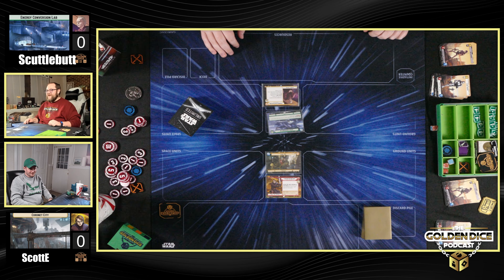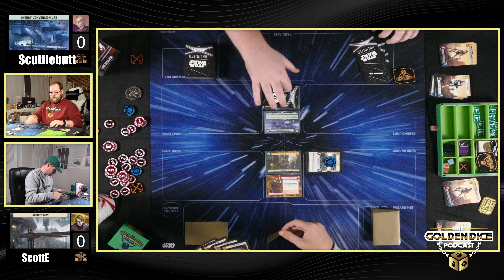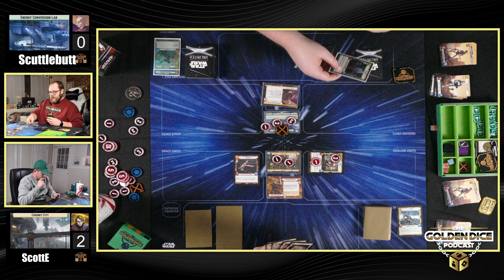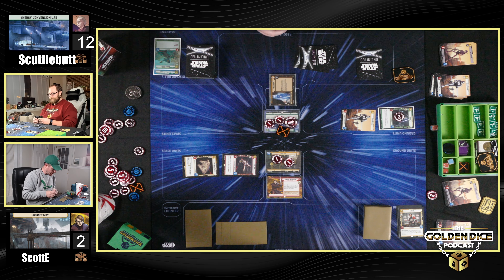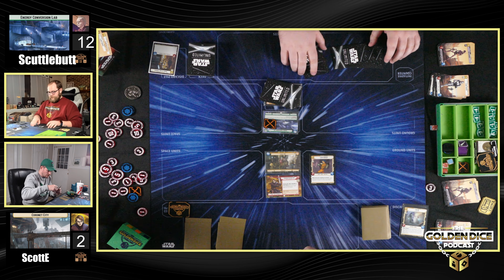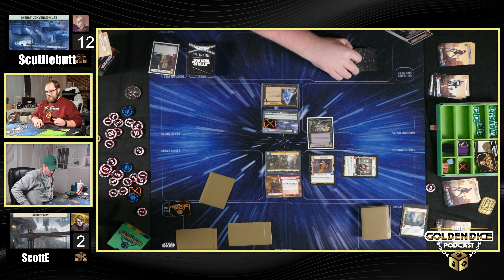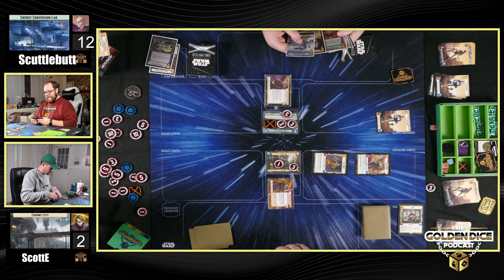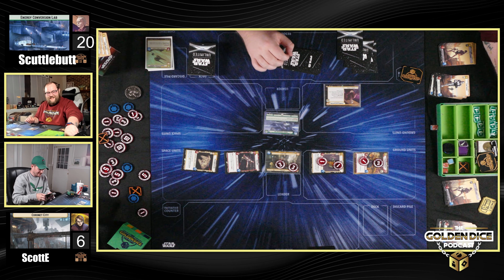Chancellor Palpatine Command vs Anakin Cunning | Star Wars Unlimited | Gameplay | Bo3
Deploy Your Leader Gaming is a proud partner of Golden Dice Podcast. DYL Gaming offers Star Wars: Unlimited sealed products, singles, and accessories, in addition to posting weekly articles about the game.